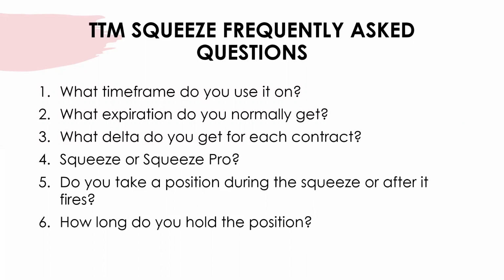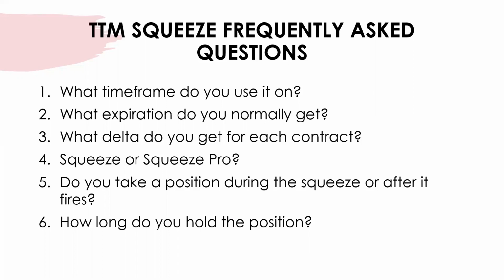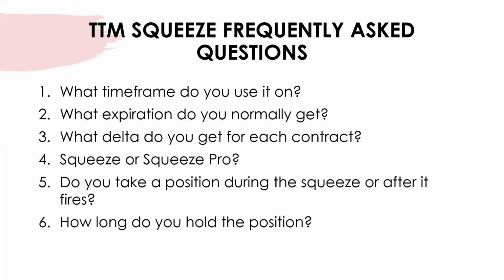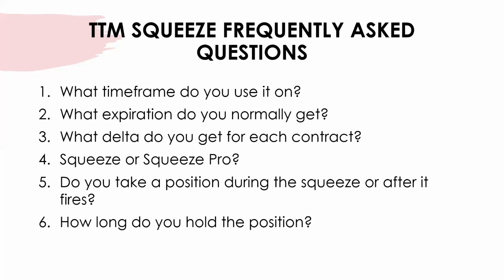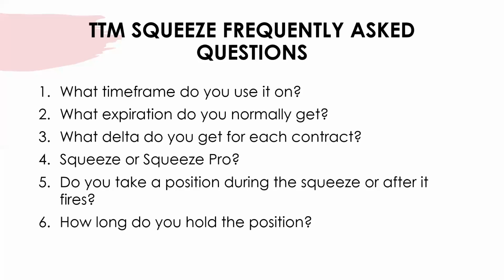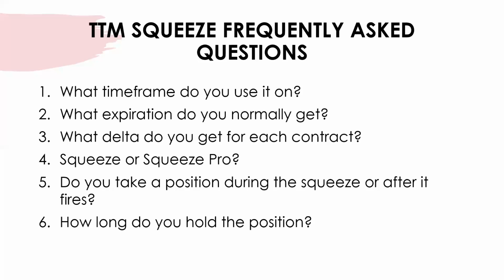TTM SQUEEZE FAQS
This video will discuss some of the frequently asked questions related to the TTM Squeeze.

Options Trading Workbook